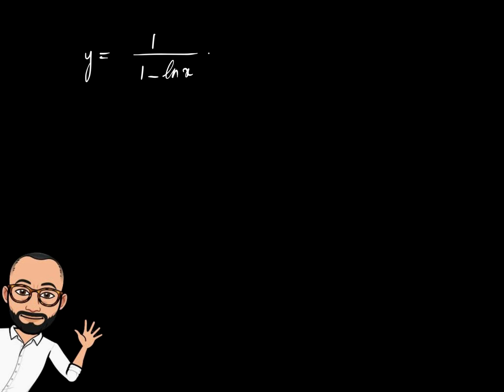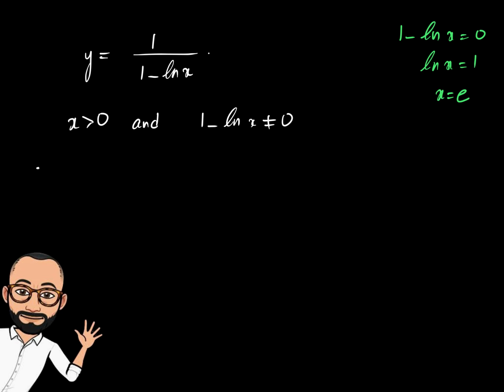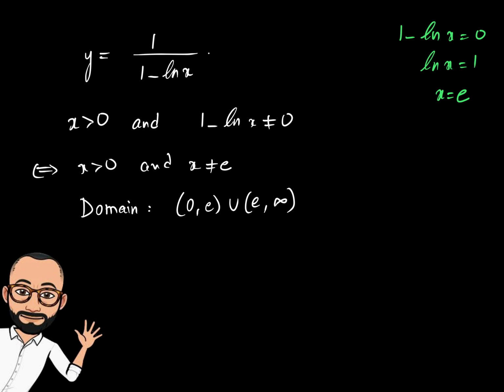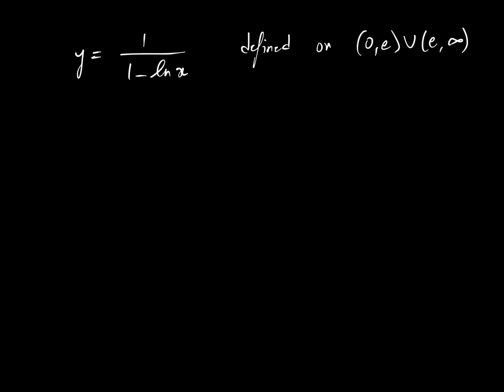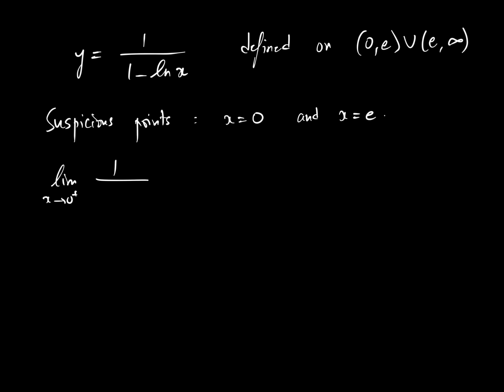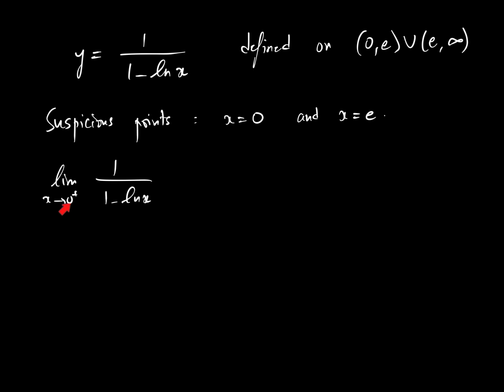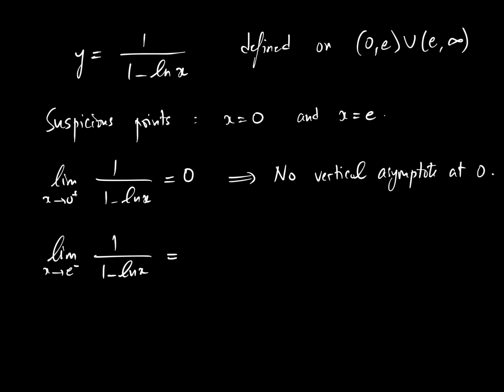Week 1 (Vertical Asymptotes)